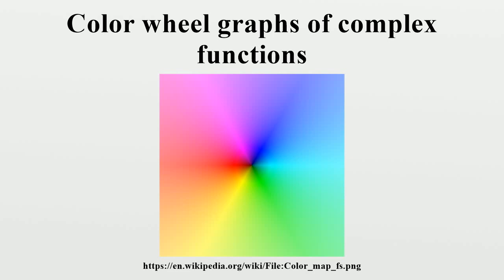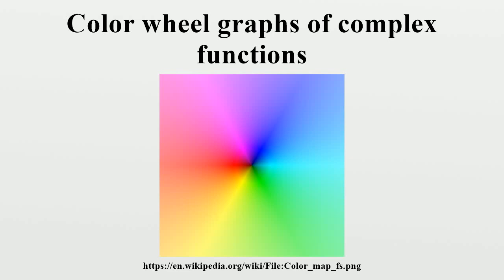Color wheel graphs of complex functions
In mathematics, a complex function is a function with the complex numbers (see the imaginary numbers and the complex plane) as both its domain and codomain.The complex color wheel method assigns a color to each point of the complex plane.

Image-Copyright-Info
Author-Info:   Functor Salad

Image-Copyright-Info